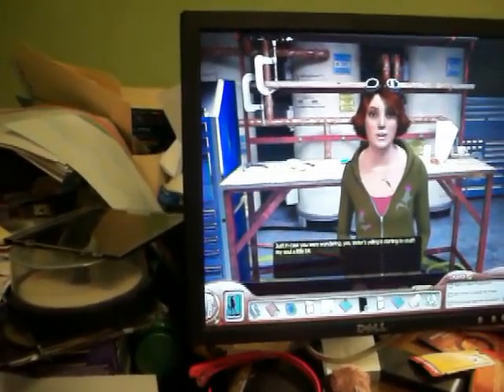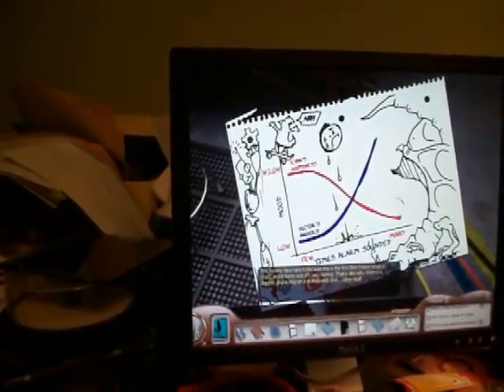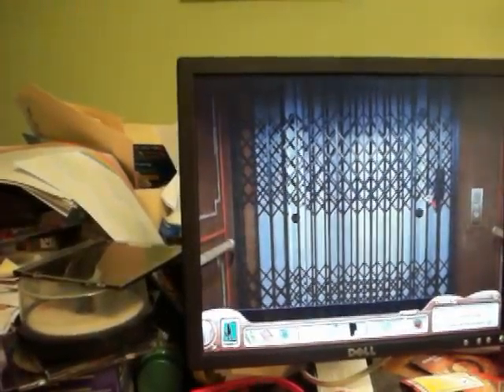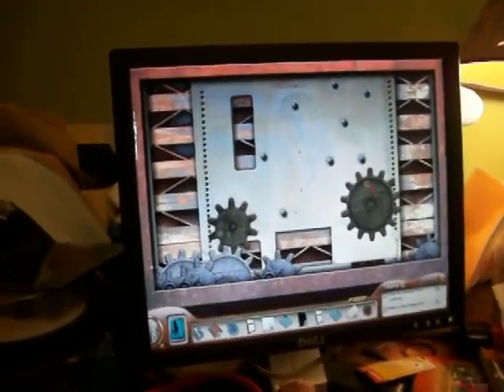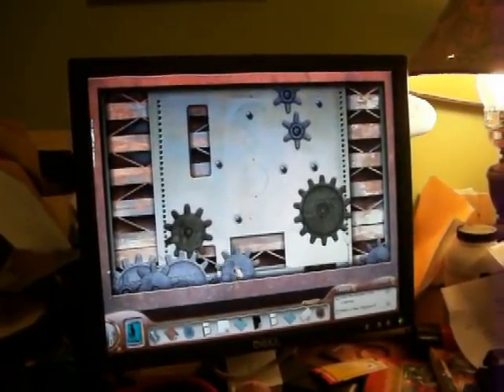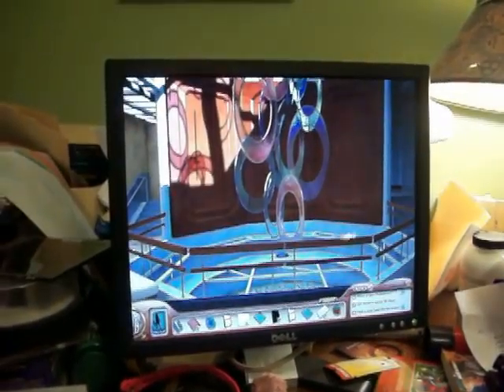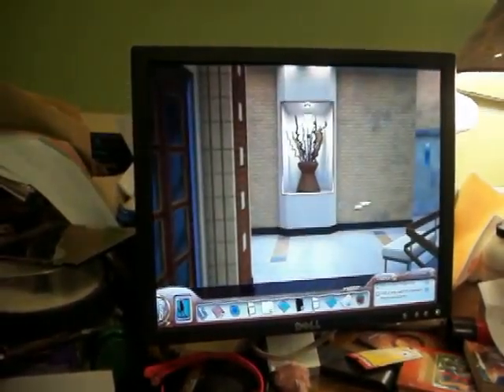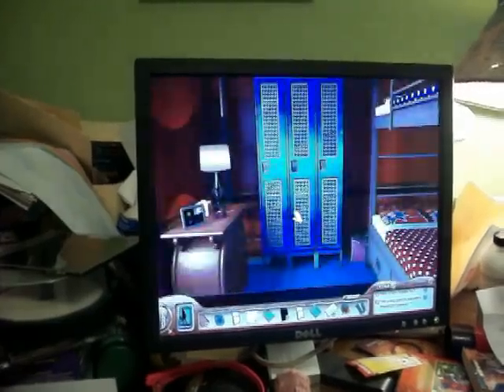My walkthrough of Nancy Drew and the Deadly Device amateur mode part 26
In this video we get the gummy bears from Ryan in exchange for the candy we got from Victor in the previous video. On the way to the lab, the elevator gets stuck so we have to replace the gears quickly or else Nancy will die. We then head to the lab and collect our fingerprint mold and finish making the fake fingerprint and we discover Niko's secret office that we have just unlocked.